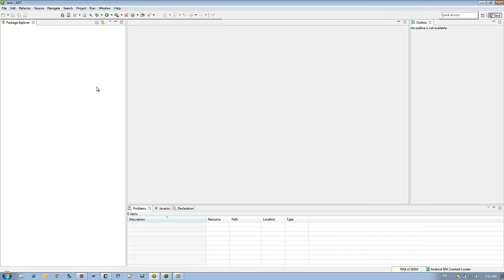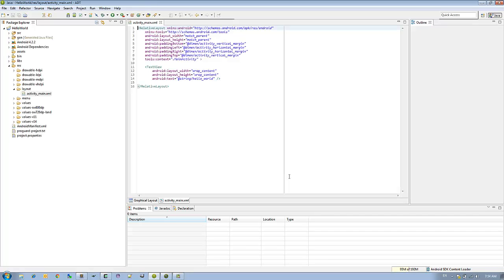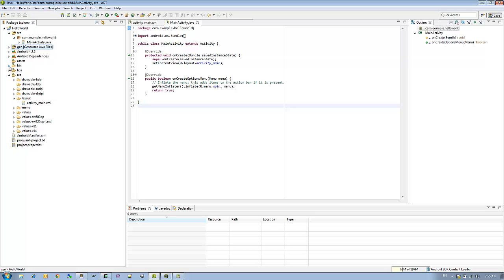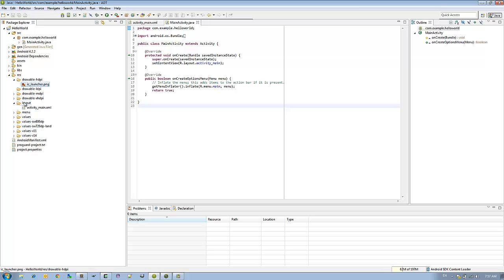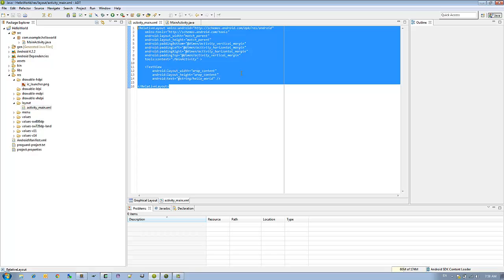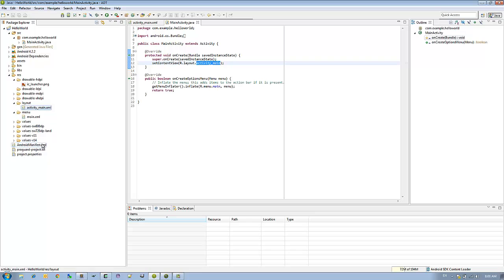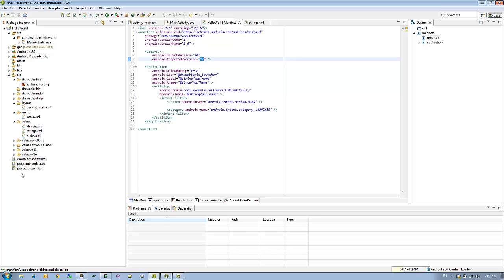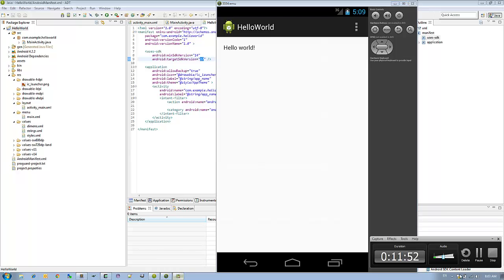Part 4: Creating a Hello World Android App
Part 4 of 4 in Setting up your Android Dev Env. This video walks you through the process of creating a simple Hello World Android App. It also gives a high level overview of the contents of an Android Project.